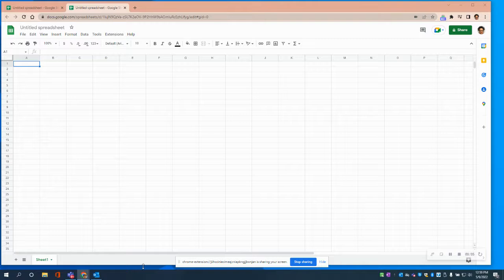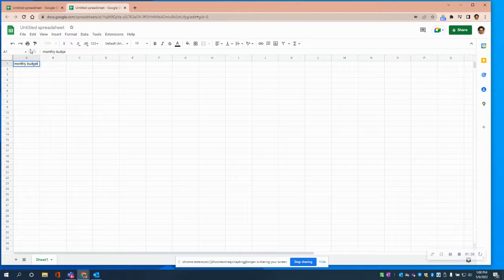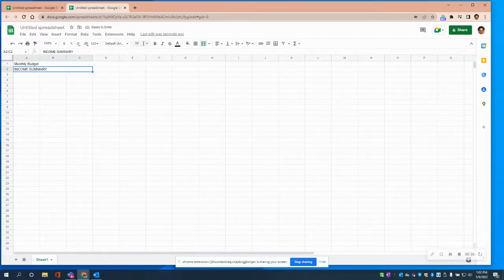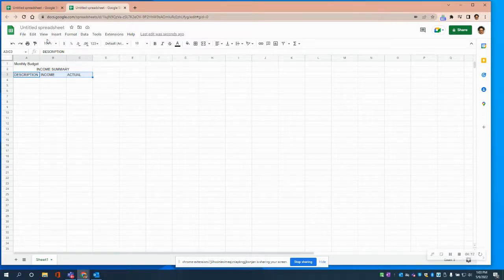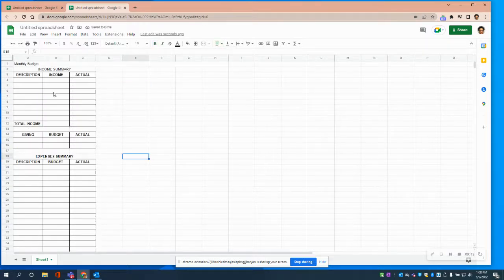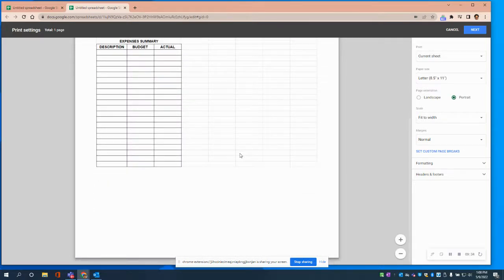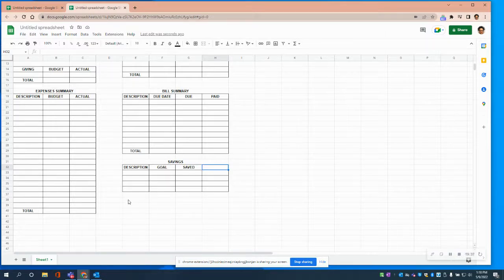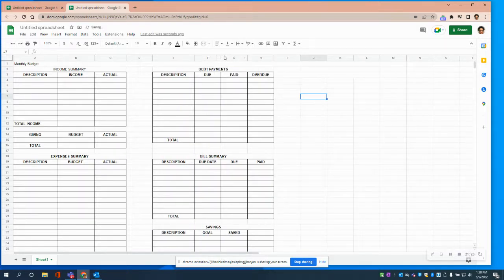Create a monthly budget sheet in Google Sheets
Learn how to create a monthly budget in Google Sheets